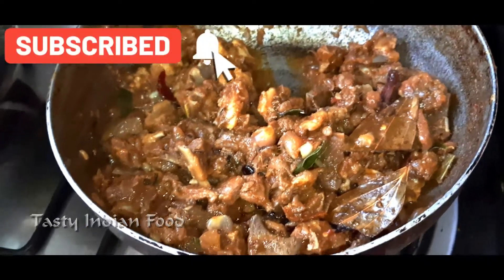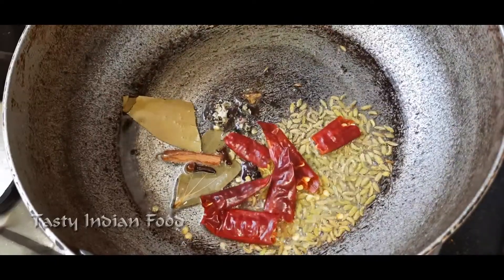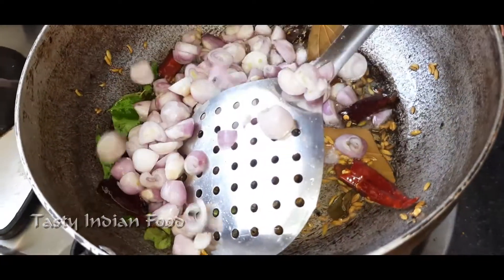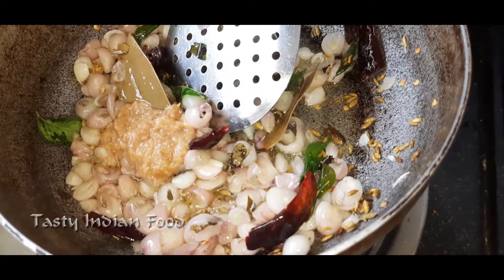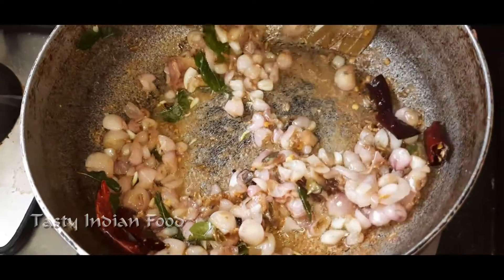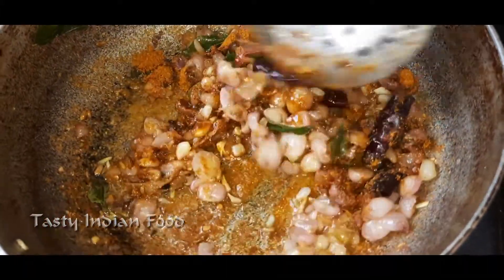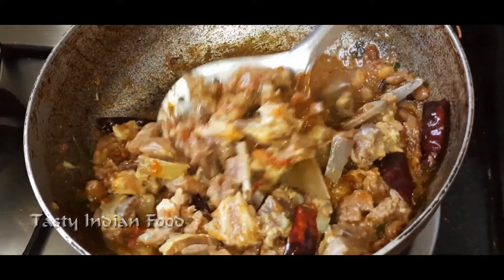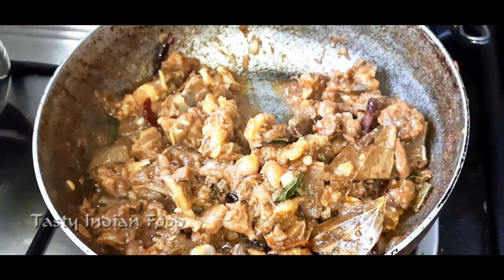mutton gravy in tamil | tasty indian food